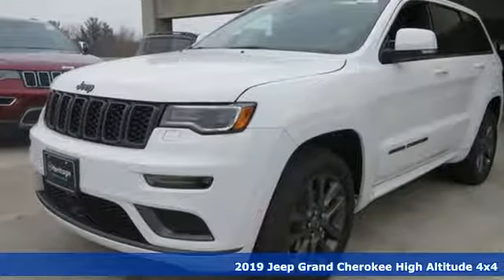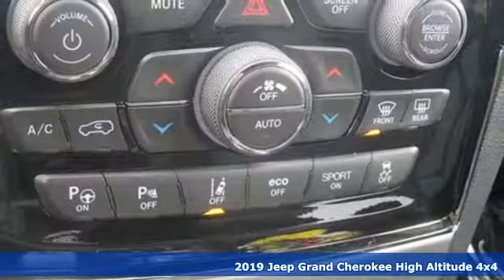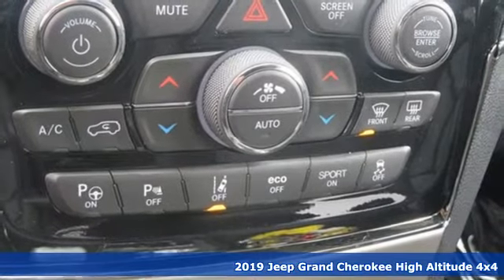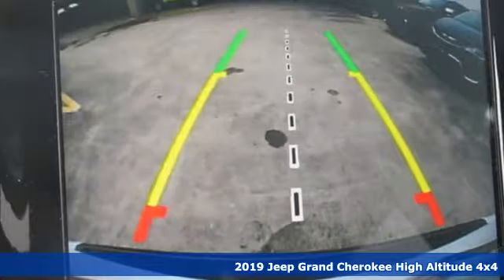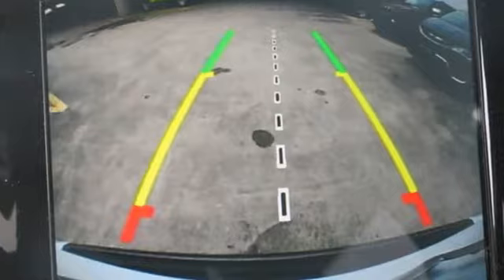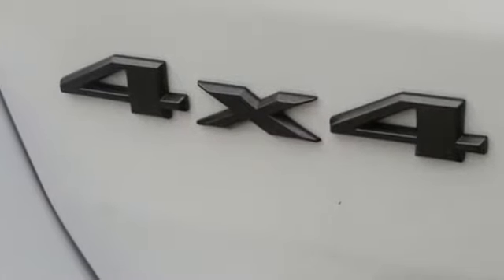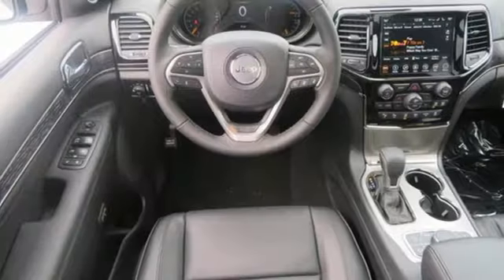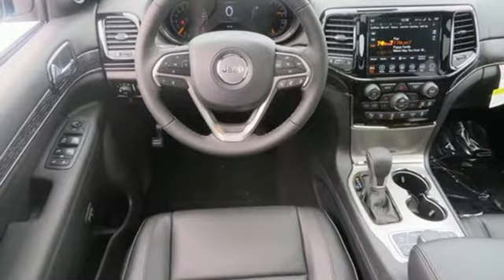2019 Jeep Grand Cherokee Baltimore MD Parkville, MD L9670281 - SOLD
Year: 2019
Make: Jeep
Model: Grand Cherokee
Trim: High Altitude
Engine: HEMI 5.7L V8
Transmission: 8-Speed Automatic
Color: White
Interior: Black
Stock #: L9670281
VIN: 1C4RJFCT8KC670281

Address:
9219 Harford Rd